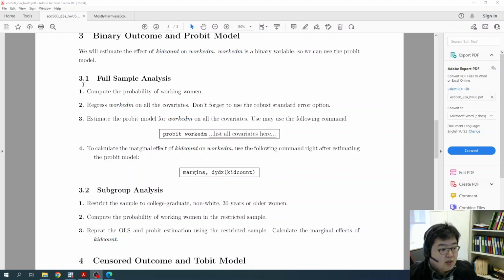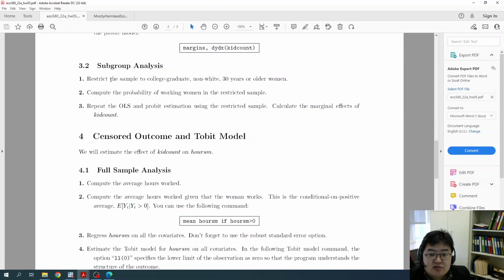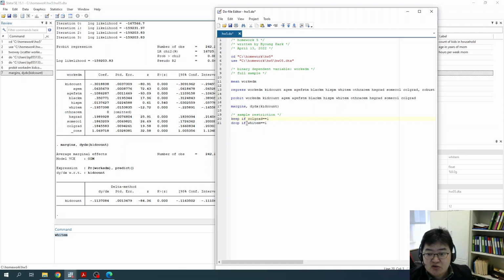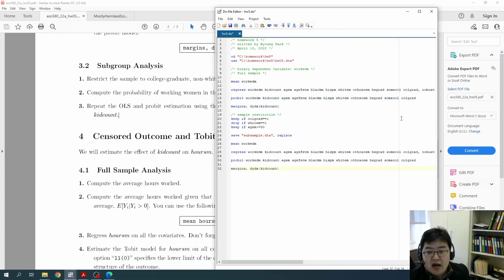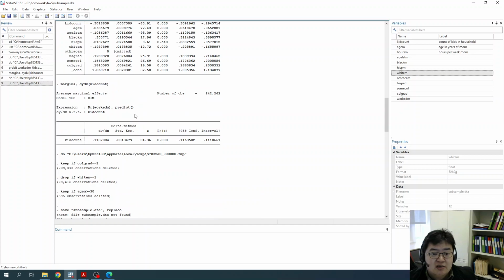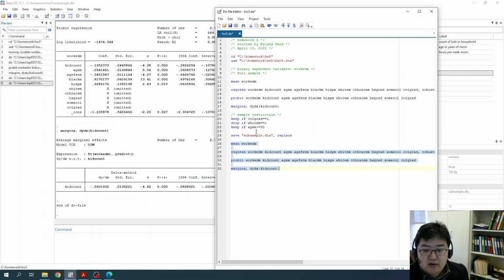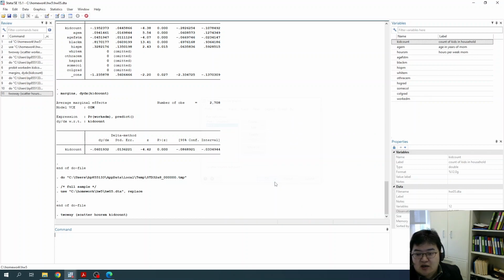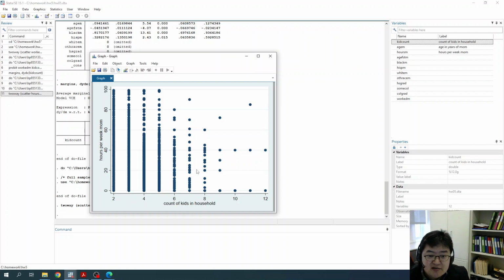ECO480/580 homework5 (3)